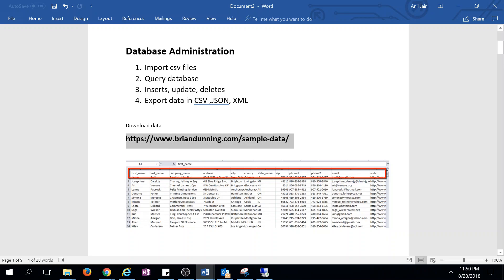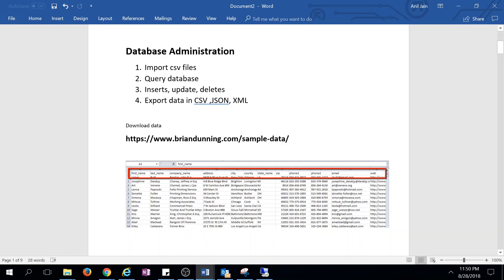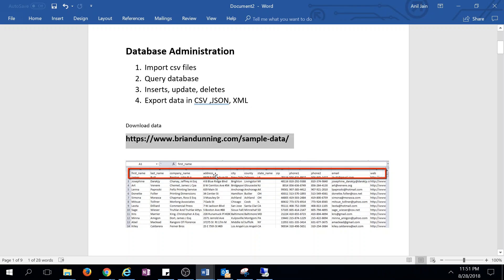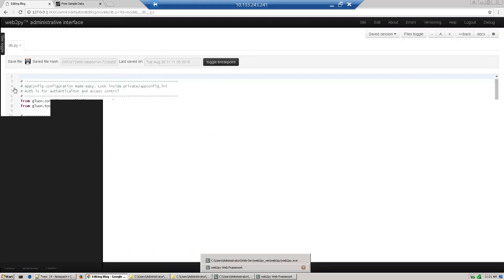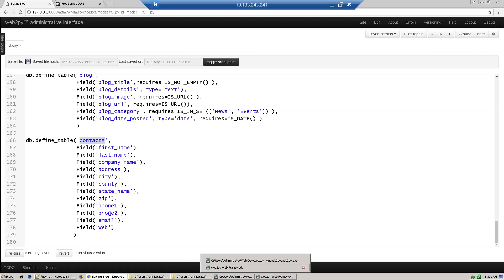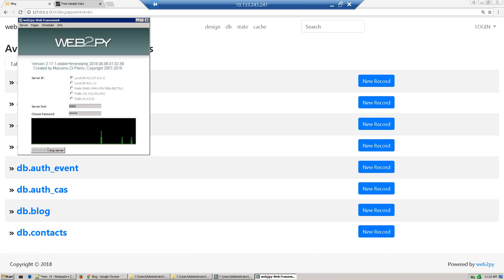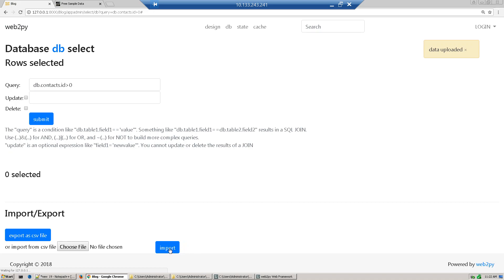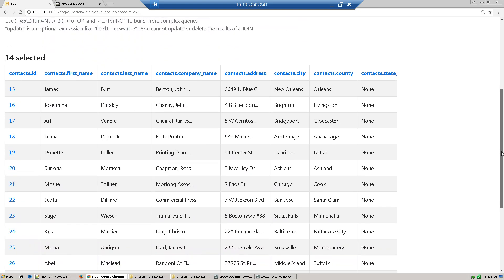Web development using web2py and python part 16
Web2py database administration
import csv files